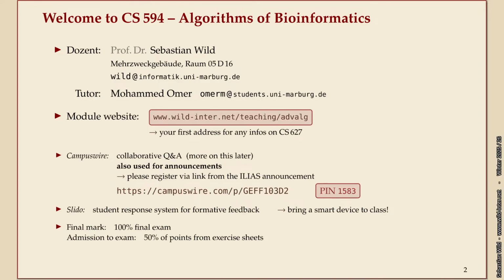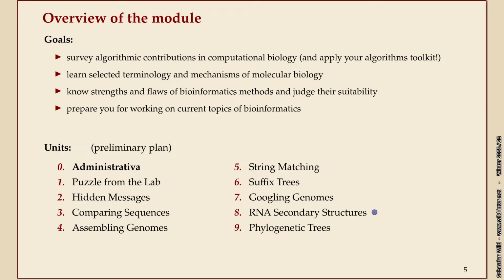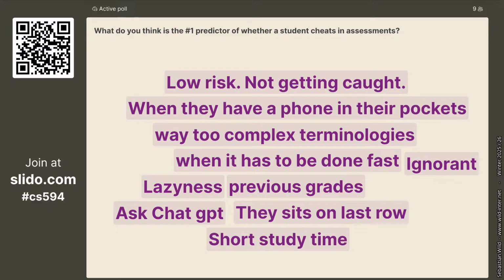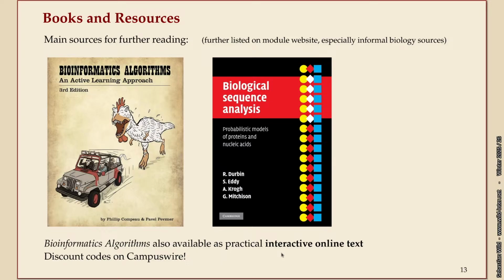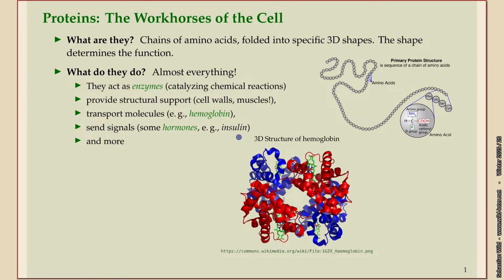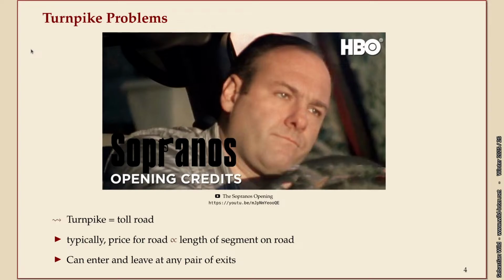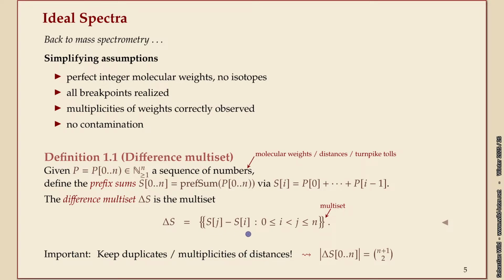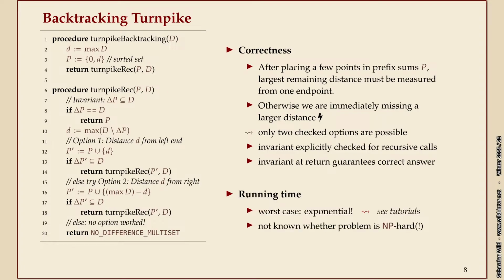Algorithms of Bioinformatics Winter 2025-26 Lecture 01